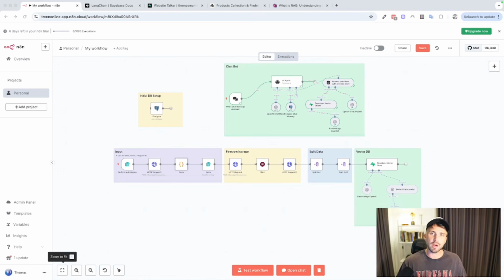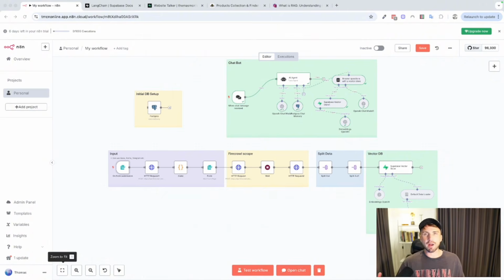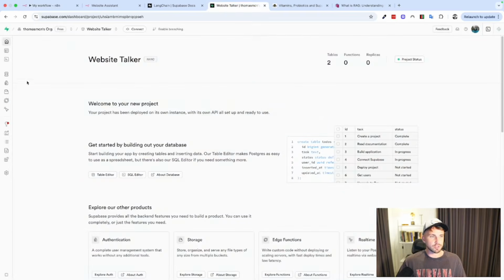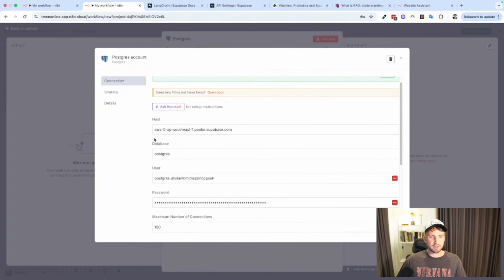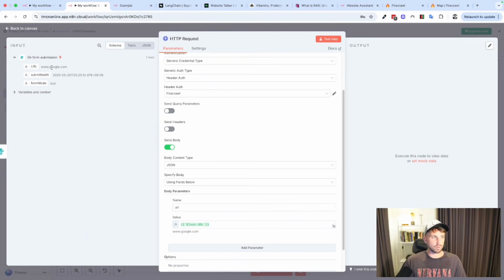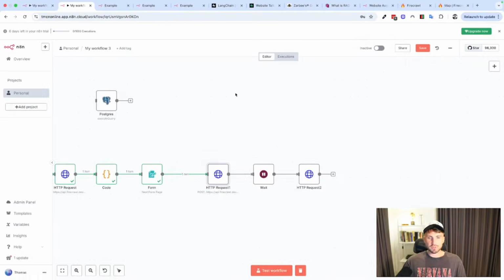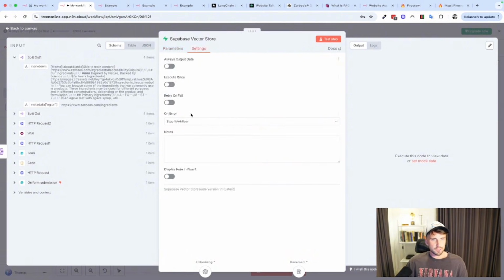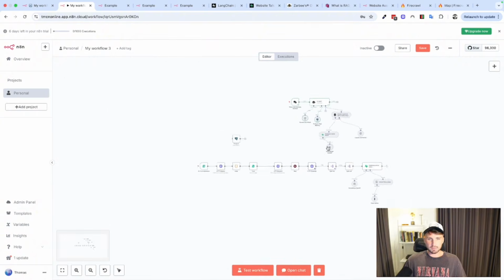Let AI Talk to Your Website (Using RAG + Supabase + N8N)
In this video, I build a working AI-powered workflow that lets you query your own website data using N8N, Firecrawl, and Supabase. I walk through the full setup, from scraping web pages to embedding the content into a vector database and using RAG to get accurate, up-to-date responses. Watch as I turn a normal website into a powerful research tool, perfect for marketing, competitor analysis, and content generation, all without writing a single line of backend code.

Chapters
0:59 Introduction to N8N Workflow
8:03 Workflow Basics and Setup
15:30 Understanding Retrieval-Augmented Generation
17:01 Using Firecrawl for Scraping
26:47 Selecting Relevant Pages
31:39 Scraping Data from Selected URLs
32:48 Preparing Data for VectorDB
37:07 Building the Chatbot Interface
41:27 Final Testing and Conclusion